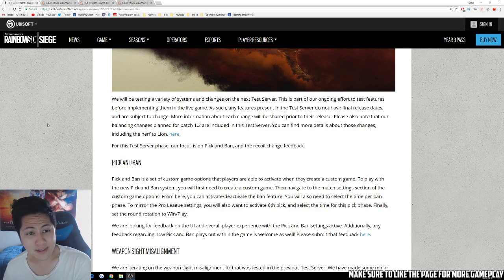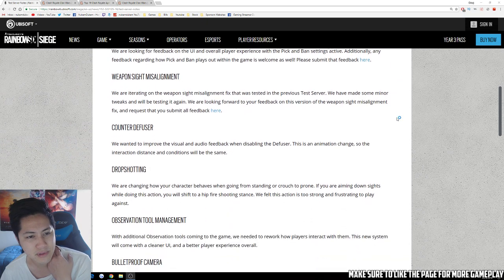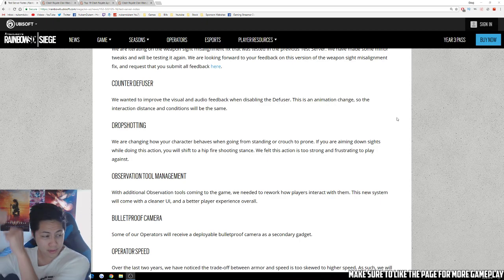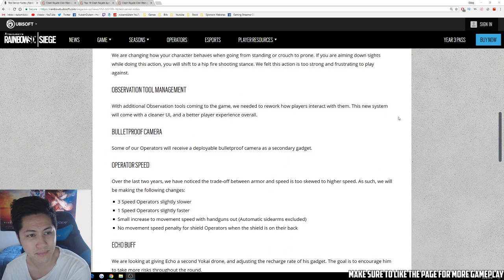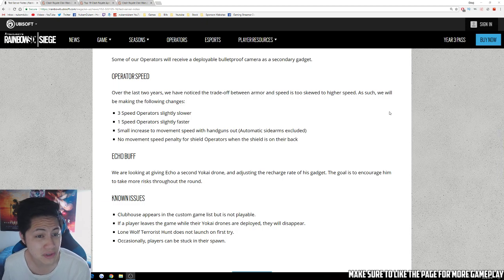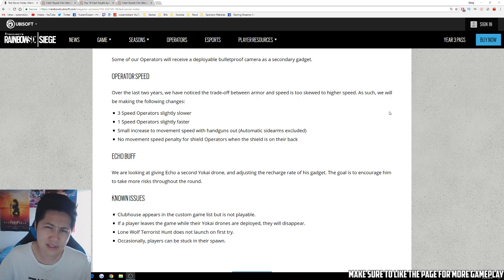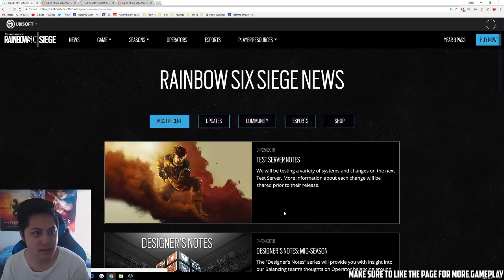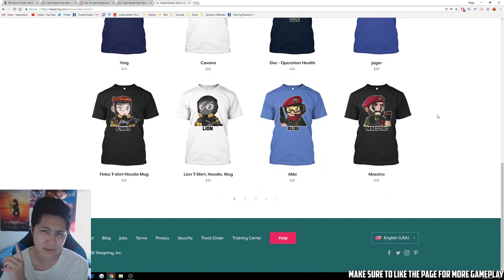Rainbow Six Siege BULLET PROOF CAMERA! NEW GADGET Echo Buff 1 Speed Buff 3 speed Nerf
New secondary gadget bullet proof camera
Echo will have two drones
1 speed is faster 3 speed is slower
move faster with a secondary pistol